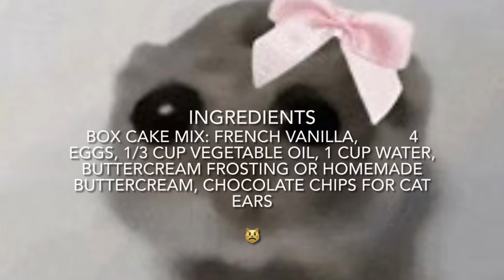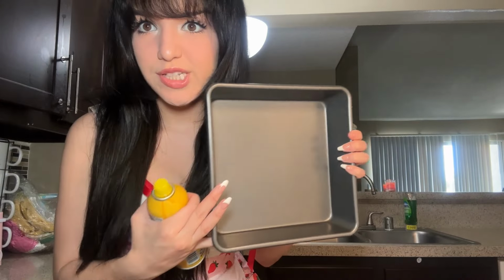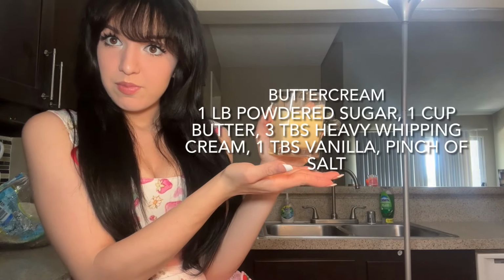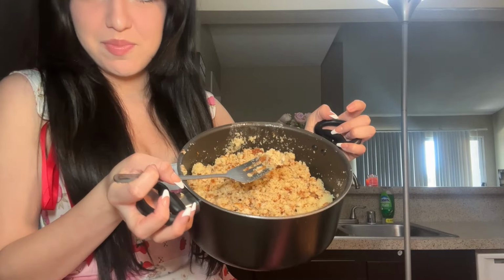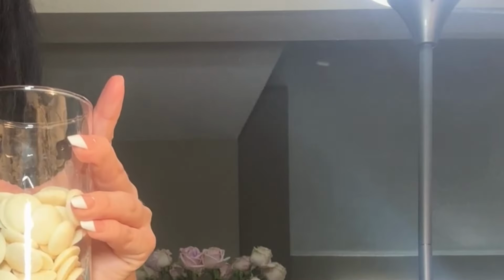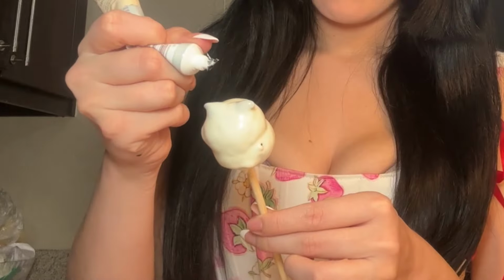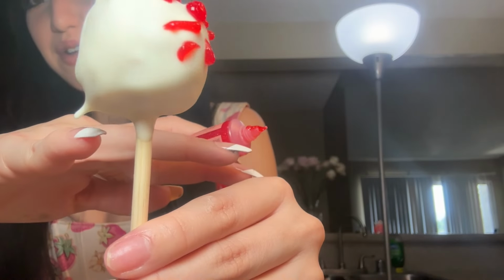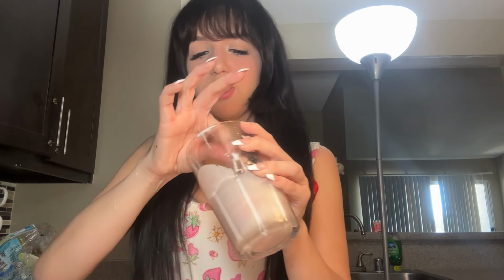BAKE CAKEPOPS WITH ME 🍰💕👑😾 *MADE with HATE*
Love,
Kat